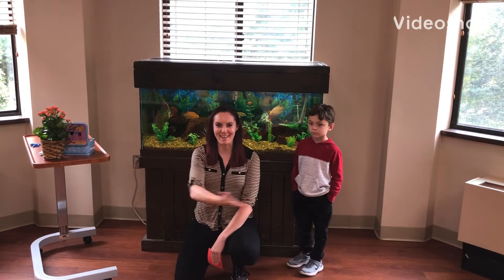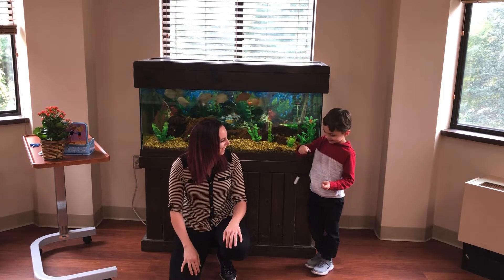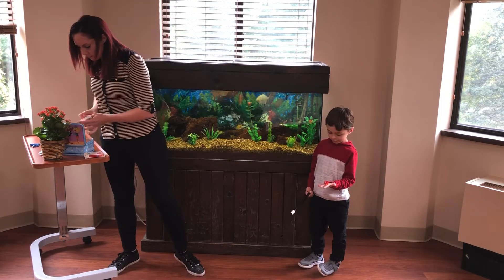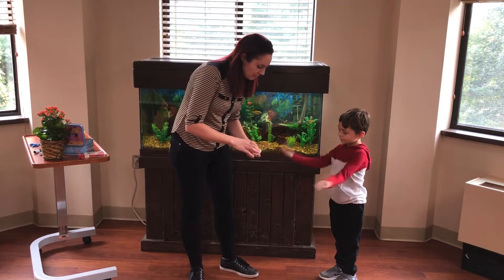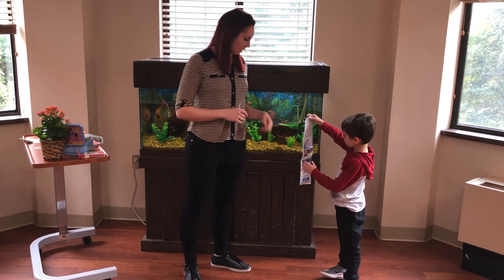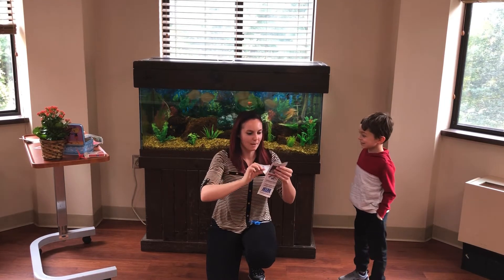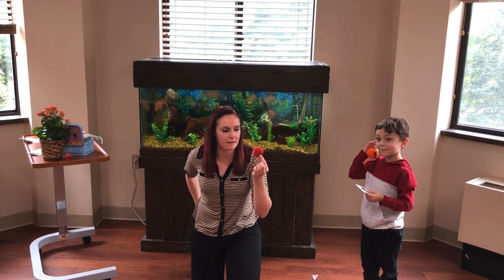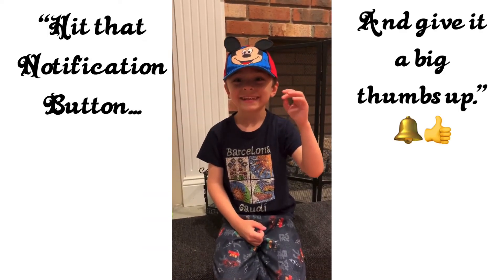Magic for Alex! Cute Kids and Magic Tricks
DC Magic Girl entertains her adorable cousin, Alex, with a variety of close-up magic tricks.